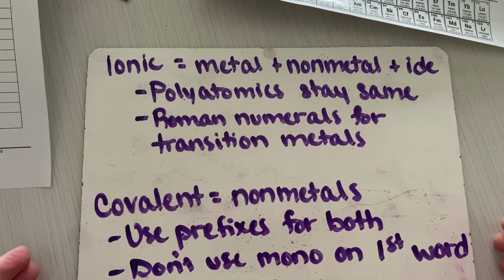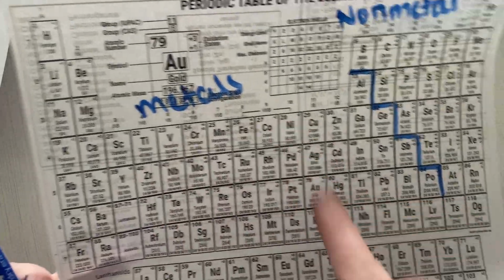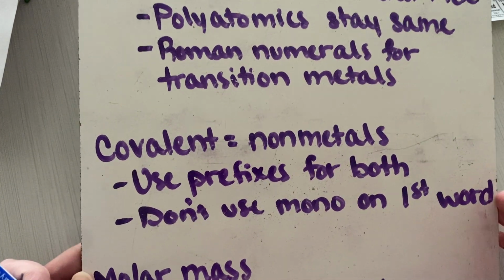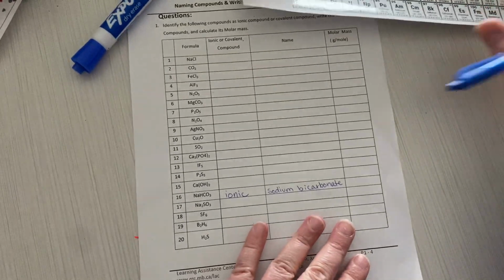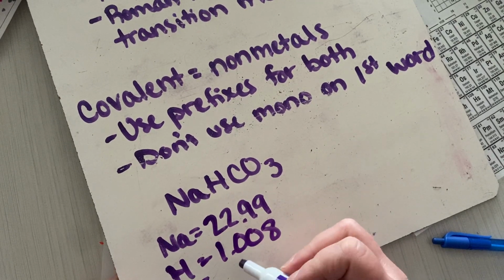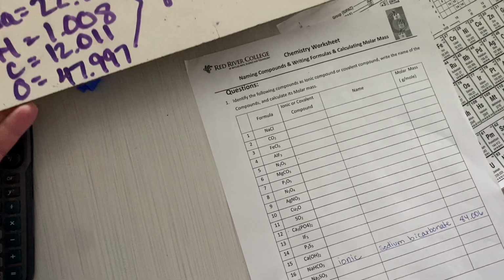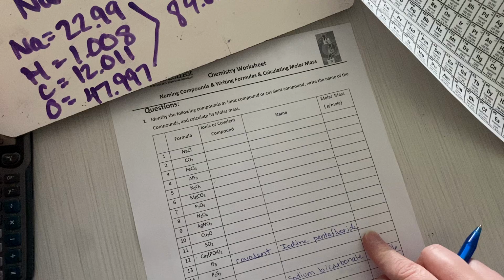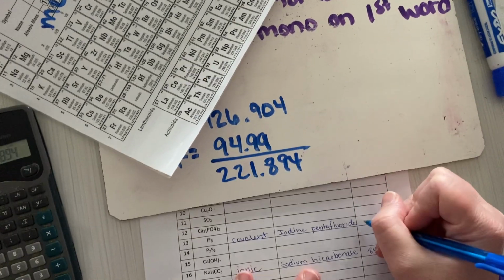Chem Ionic Covalent name mmass review